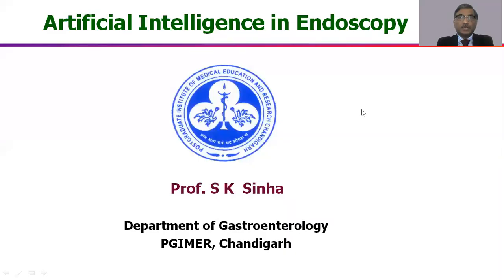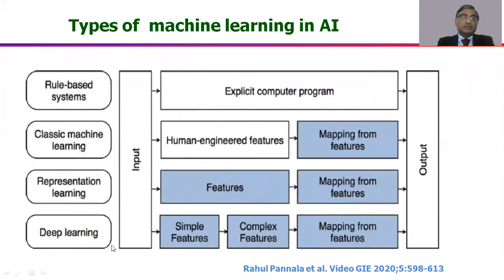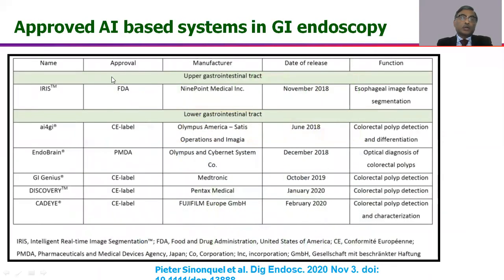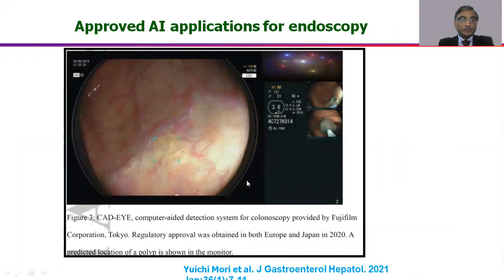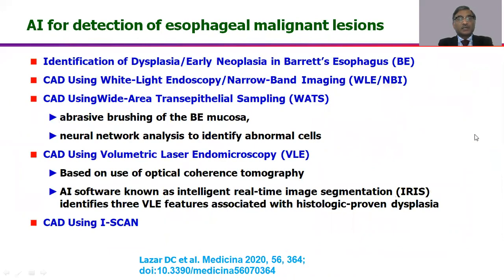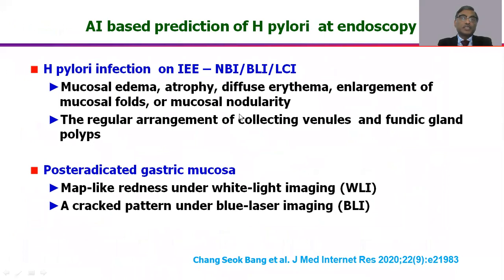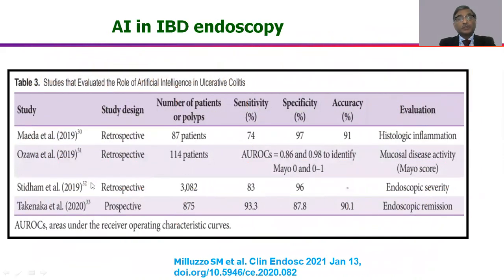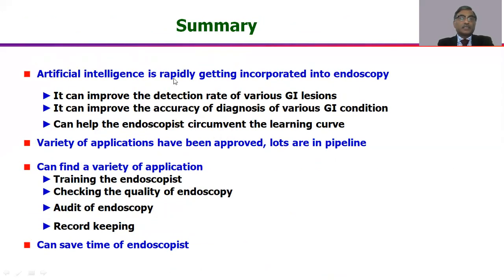Dr S K Sinha on the Prospects and Feasibility of Artificial Intelligence in Endoscopy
Dr S K Sinha, Professor of Gastroenterology, PGIMER talks about the future of Artificial Intelligence in Endoscopy. The video is a lecture from Midterm Endocon 2021 held on 23-24 January 2021. Endocon is a conference of the Society of Gastrointestinal Endoscopy in India.
Written by Dr S K Sinha
Produced by Abha Sinha, Dr S K Sinha, Shreya Shruti and Shambhavi Sinha
Edited by Shambhavi Sinha